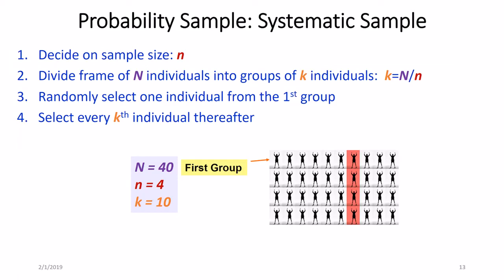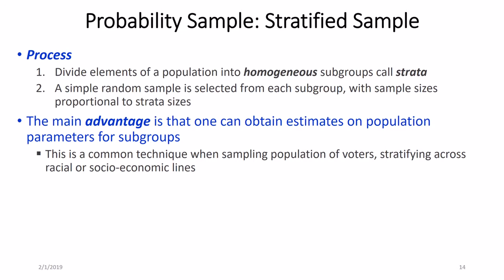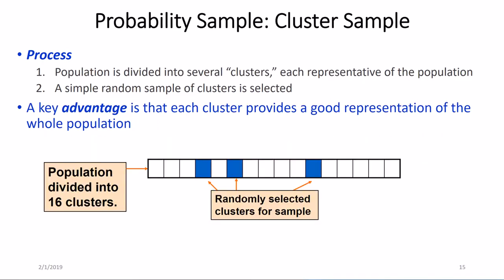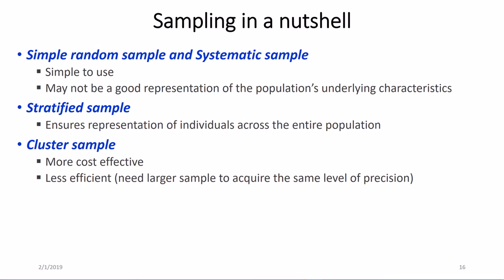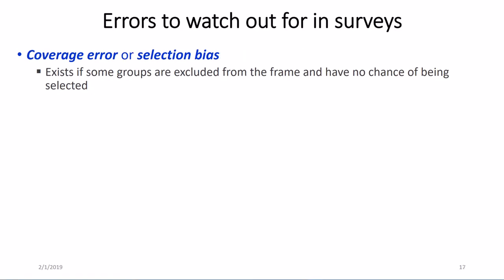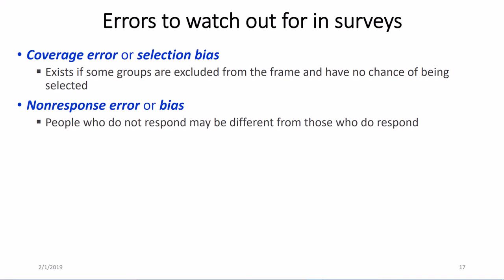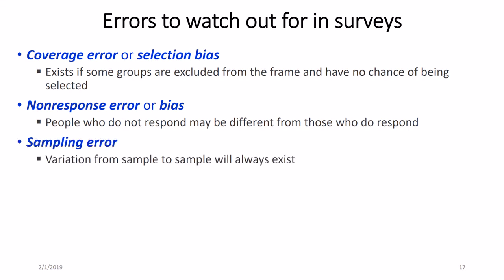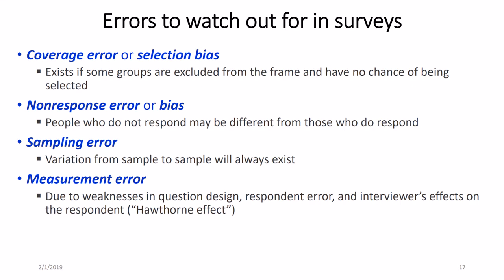Introduction to Statistics 2